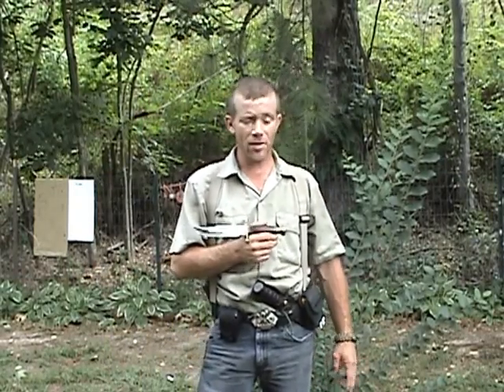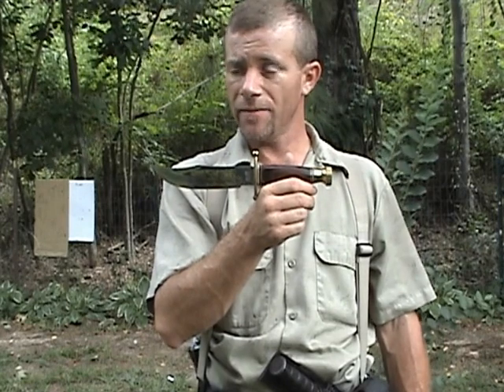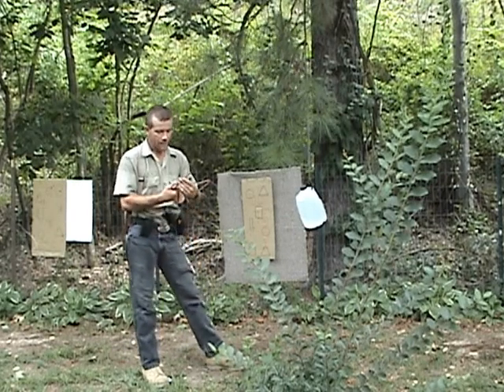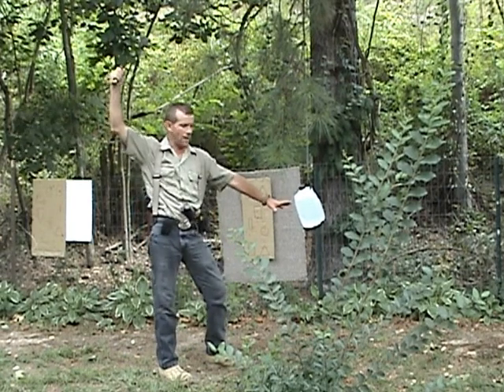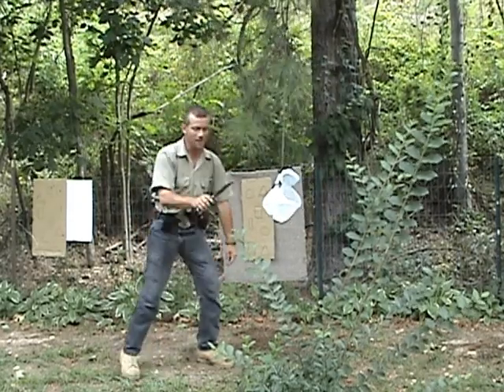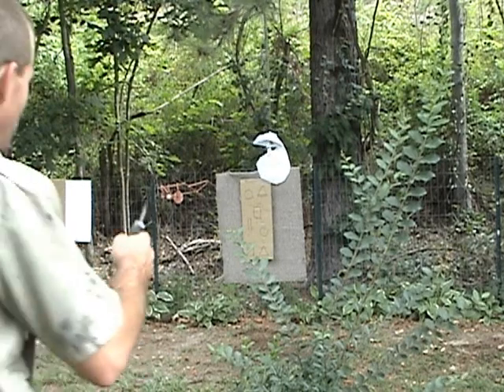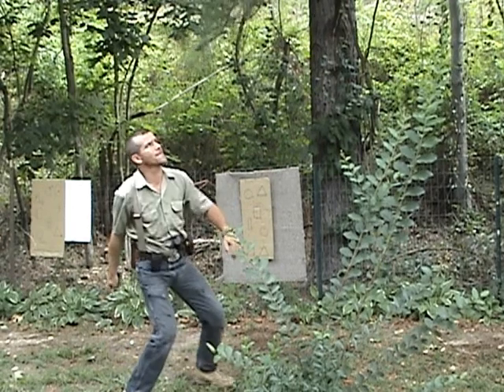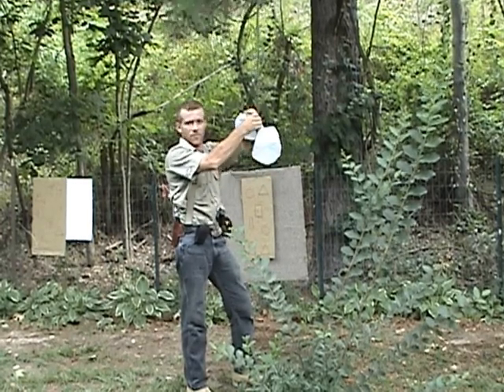Survival Fest 2012 Frost Cutlery Bowie Knife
This Frost Cutlery Bowie surprised us all at how well it did. Just watch and see.